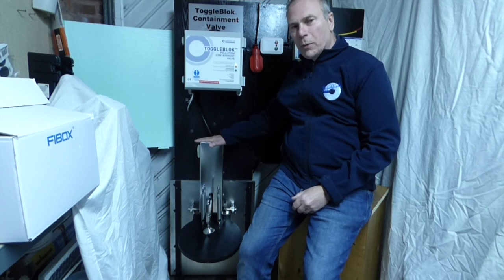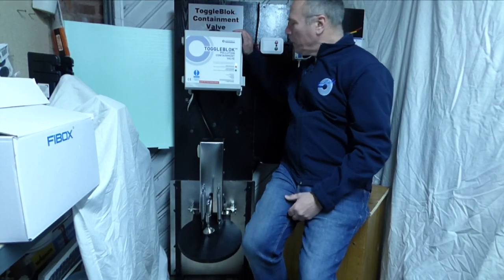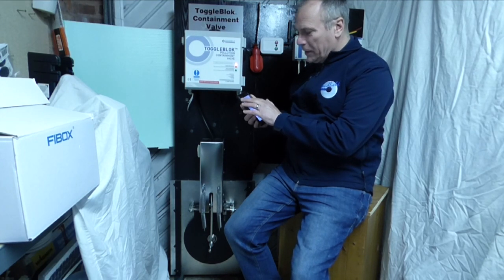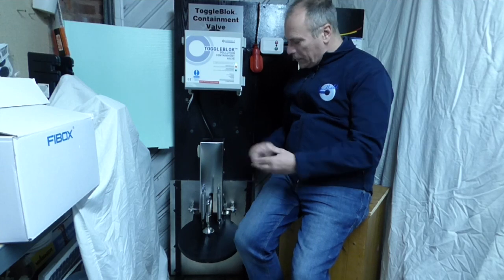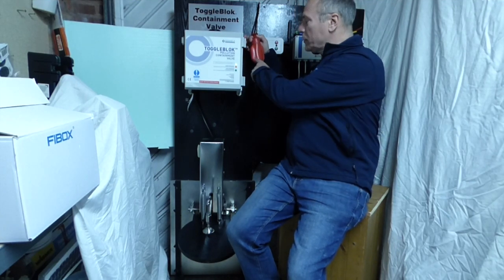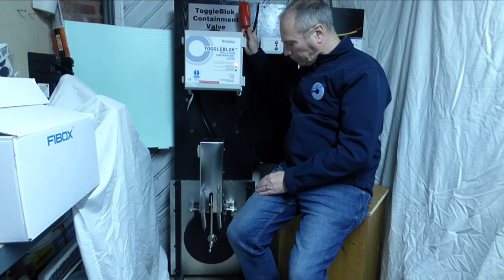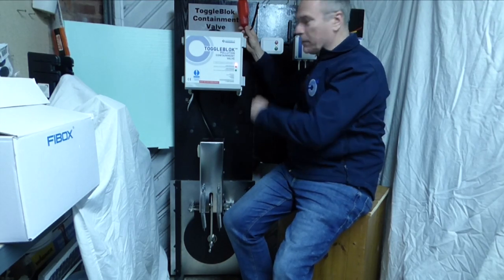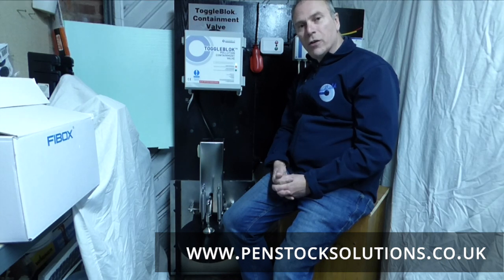Automated Pollution Containment Device Float Switch Activation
David Cole, Technical Director at Penstock Solutions demonstrating the automated activation of our pollution containment devices with a float switch.

You will discover more about the ultimate alternative to Penstock Valves we manufacture and supply

There is a ​lot more information about this important subject, including the latest water pollution prevention news on our blog, you can check that out

And we offer our making Water Pollution Prevention Pay guide for free